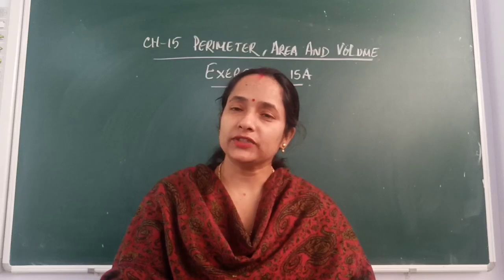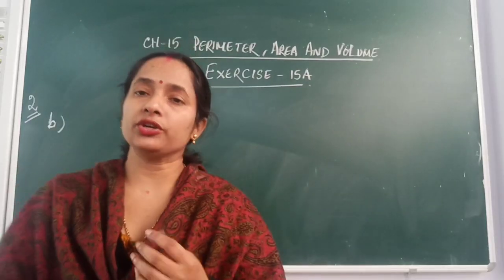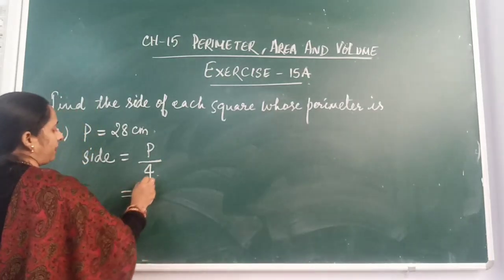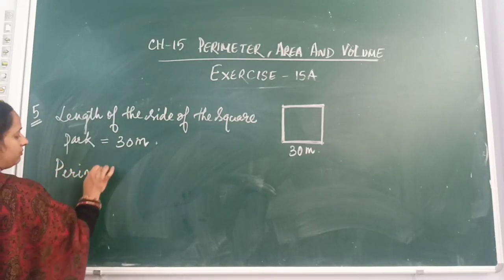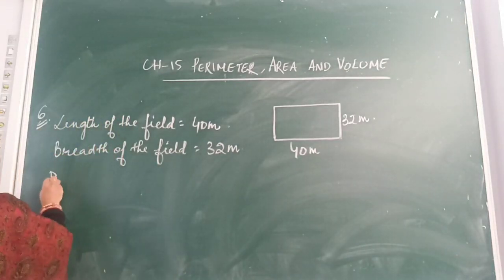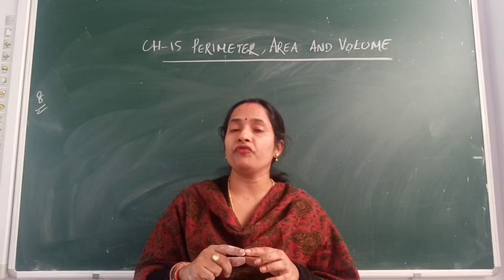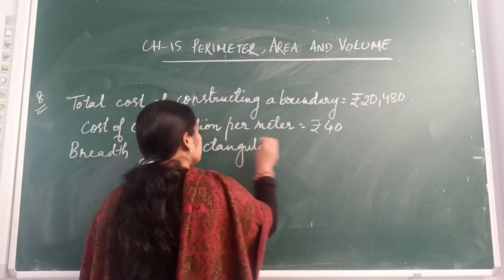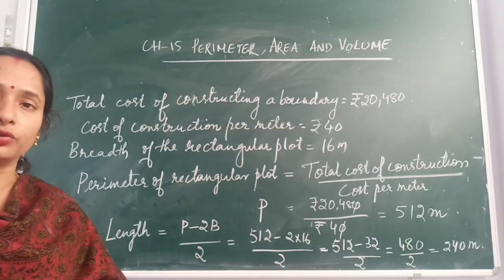CH-15 PERIMETER, AREA AND VOLUME (EXERCISE-15A)